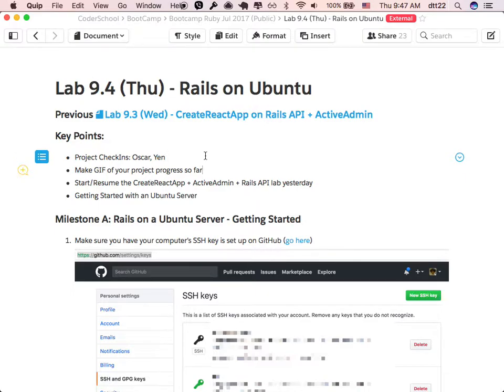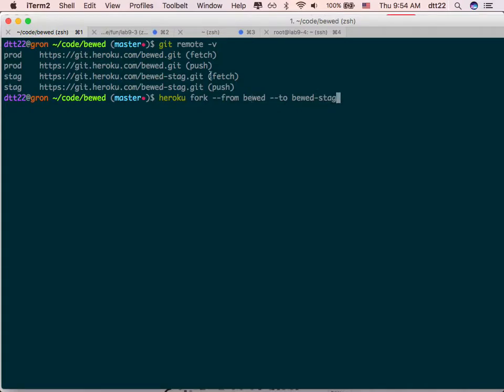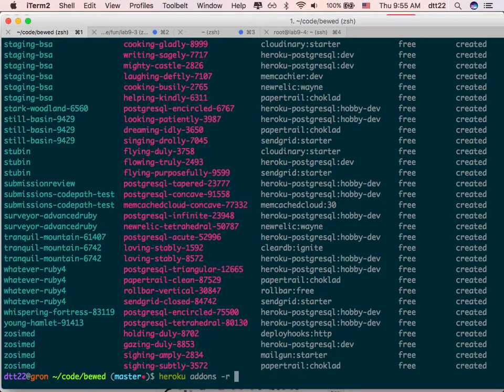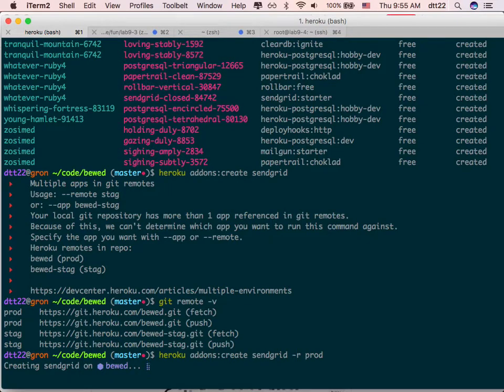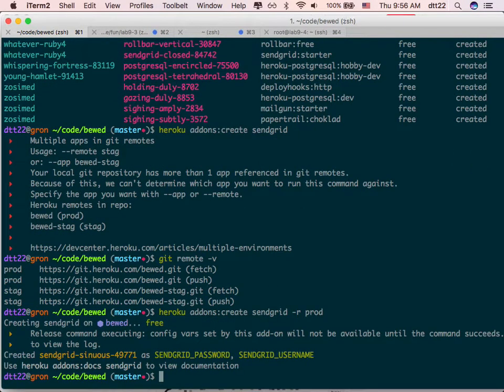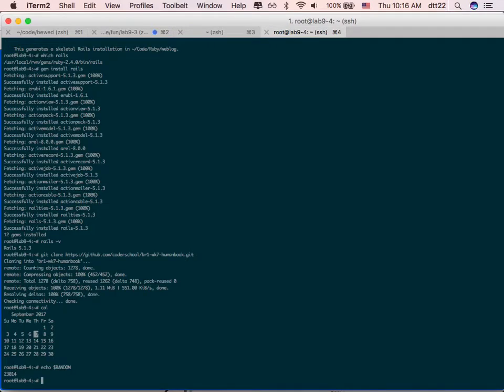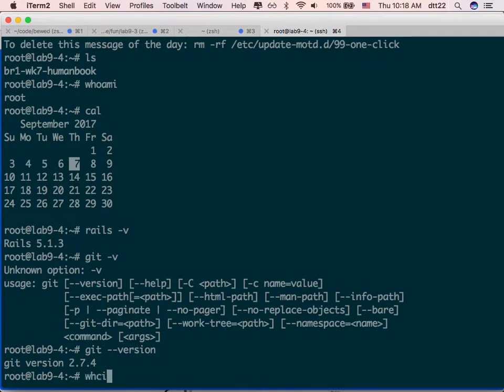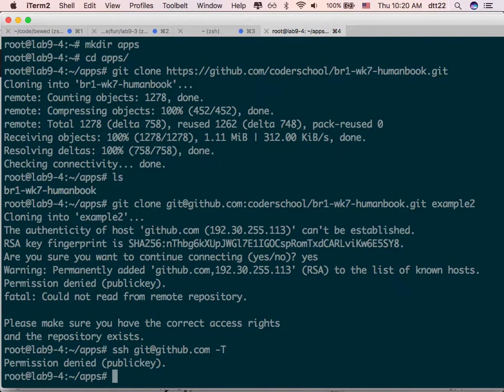BR1 - Week9 Day4 Part1 - Intro/Discuss Deploying Rails on Ubuntu